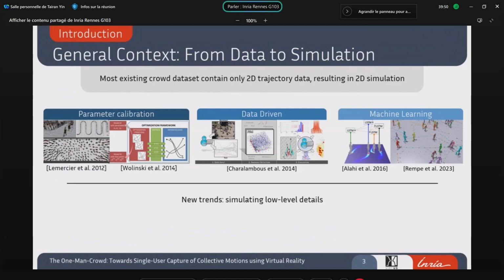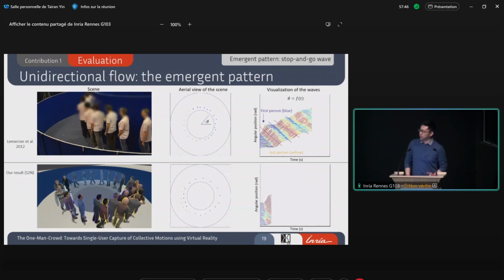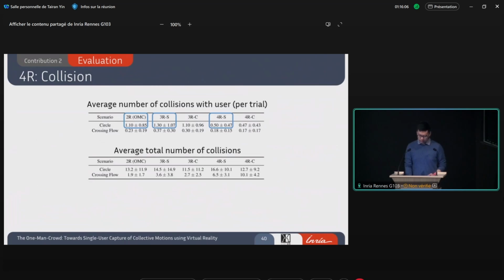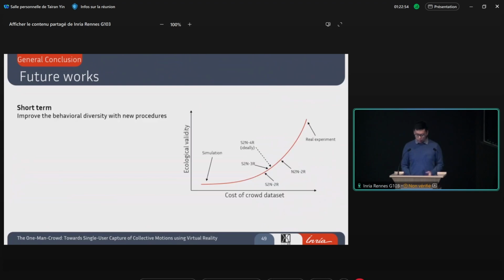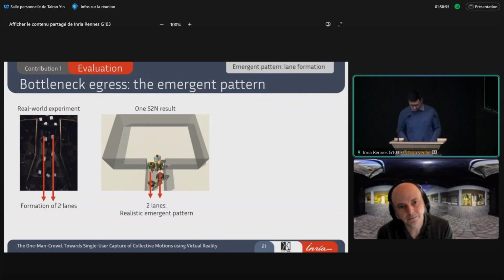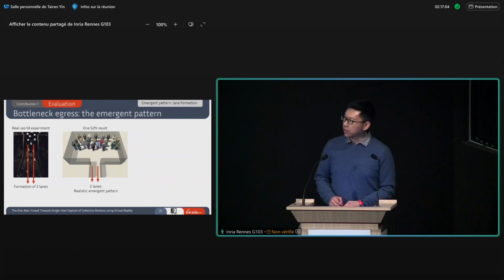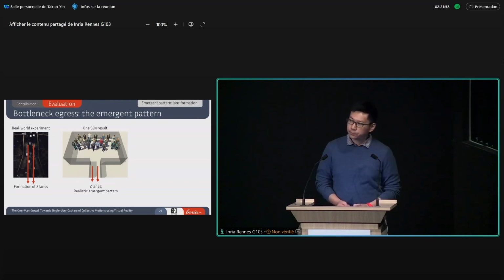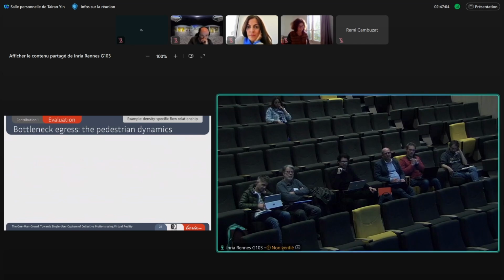PhD defense - Tairan Yin - The One-Man-Crowd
Tairan Yin : "The One-Man-Crowd: Towards Single-User Capture of Collective Motions using Virtual Reality"
Filmed at Inria centre at Rennes University (France) on Tuesday 16 April 2024.

Defense information:

Jury Members:
Anthony Steed, Professor, University College London, UK (reporter)
William Warren, Professor, Brown University, USA (reporter)
Nuria Pelechano, Associate Professor, Universitat Politecnica de Catalunya, Spain (examinator)
Ioannis Karamouzas, Associate Professor, University of California, Riverside, USA (examinator)
Anatole Lécuyer, Directeur de Recherche, Inria (examinator)
Ludovic Hoyet, Chargé de Recherche, Inria (co-supervisor)
Marc Christie, Maître de Conférence, Université de Rennes (co-supervisor)
Marie-Paule Cani, Directeur de Recherche, LIX/ IP Paris (co-director)
Julien Pettré, Directeur de Recherche, Inria (director)

Abstract:

Crowd motion data is fundamental for understanding and simulating realistic crowd behaviors. Such data is, however, scarce because of multiple challenges and difficulties involved in its gathering. Virtual Reality (VR) has been leveraged to study individual behavior in crowds, typically by immersing users into simulated virtual crowds and capturing their behavior. In this thesis, we propose and evaluate a novel VR-based approach, lifting the limitations of real-world experiments for the acquisition of crowd motion data. We refer to this approach as the One-Man-Crowd paradigm.
In this thesis, we first propose to capture crowd motion with a single user. By recording the past trajectories and body movements of the user, and displaying them on virtual characters, the users progressively build the overall crowd behavior by themselves. Then, we propose the new concept of contextual crowds that leverage crowd simulation to mitigate the users' behavioral bias during the capture procedure. We implement two different strategies, namely a Replace-Record-Replay (3R) process and a Replace-Record-Replay-Responsive (4R) process. We evaluate and validate the proposed approach by replicating and comparing with in total five real crowd experiments. Our results suggest that the One-Man-Crowd paradigm offers a promising approach for acquiring realistic crowd motion data in virtual environments.